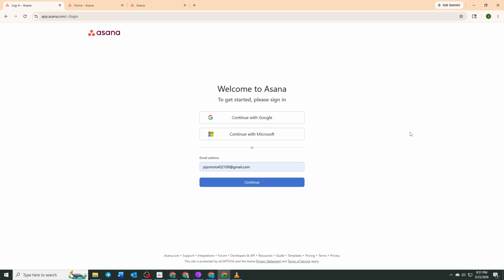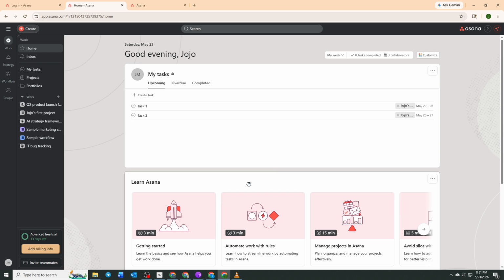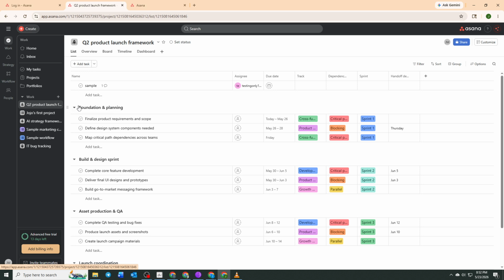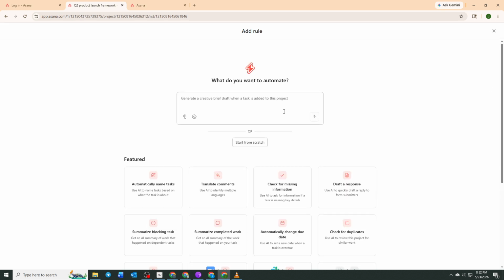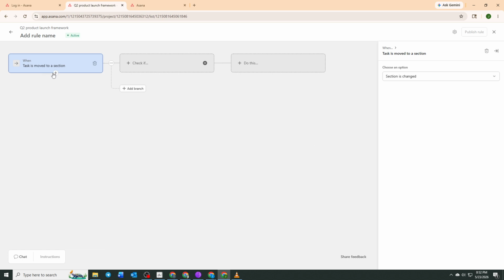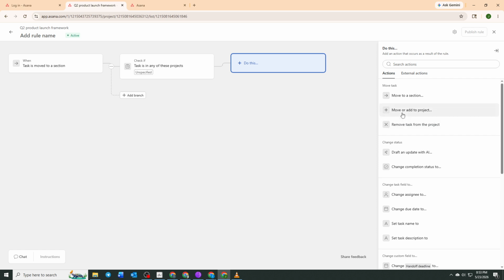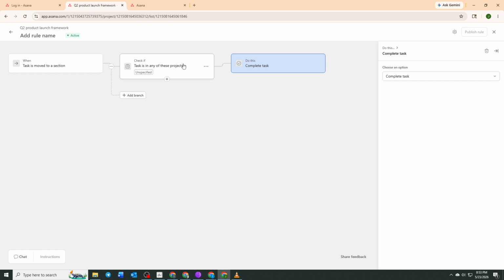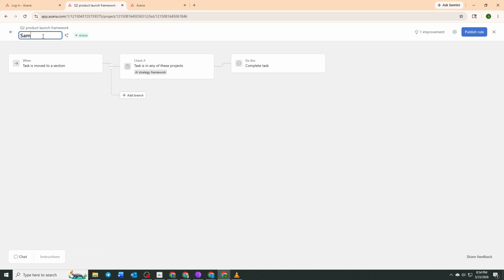How To Build Workflows In Asana With Automation [2026 Guide]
In this video, we dive into the world of Asana and explore how to build efficient workflows using automation. Whether you're a beginner or looking to optimize your existing setup, this comprehensive guide covers essential strategies to streamline your project management and enhance team collaboration.

By the end of this video, you'll gain valuable insights into the best practices for creating automated workflows in Asana.